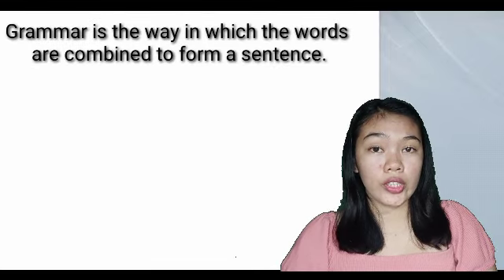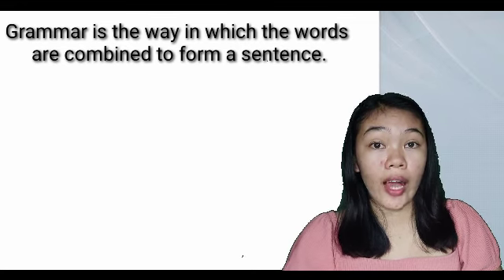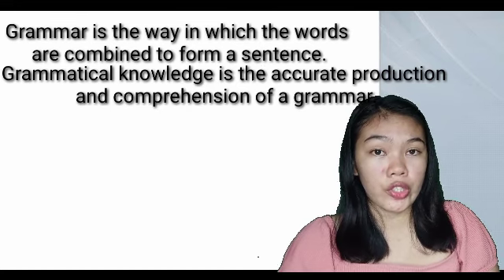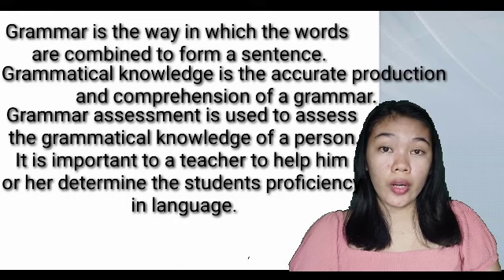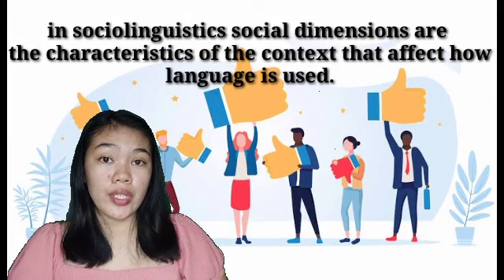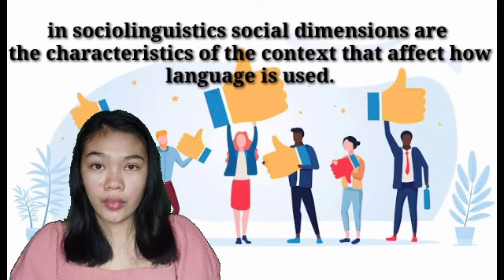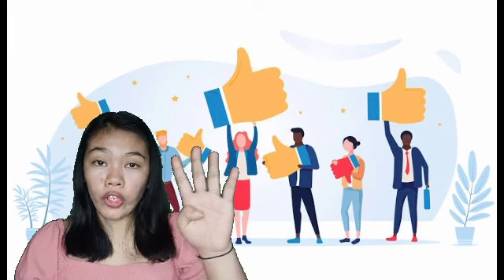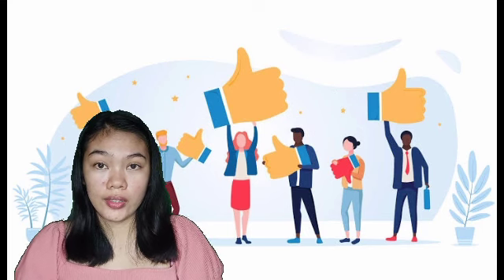EL 108 / SOCIAL DIMENSION / Diane Kristle Padayao .26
ASSESSING GRAMMAR EFFECTIVELY
a. Ways to address grammar in the writing classroom
b. Ways to assess grammar skill
c. Methods of markinh grammatical errors
d. Grammar Resources
e. Three-Dimentional Grammar Framework
f. Innovations in grammar assessment
g. Redefining fhe construct
h. Partial Scoring
i. Social Dimension
j. The standard